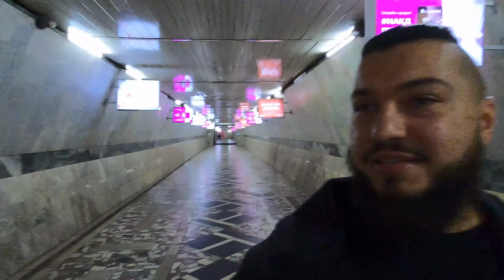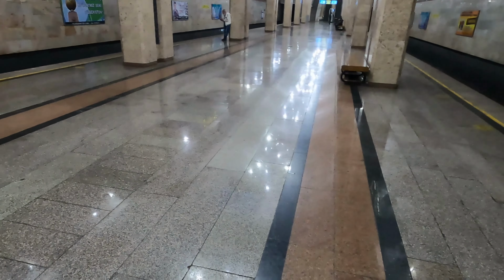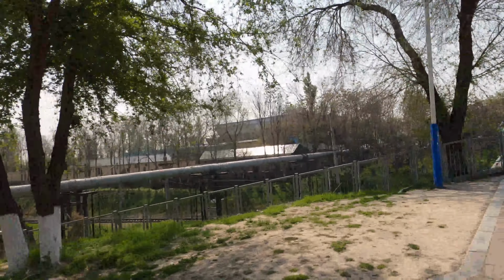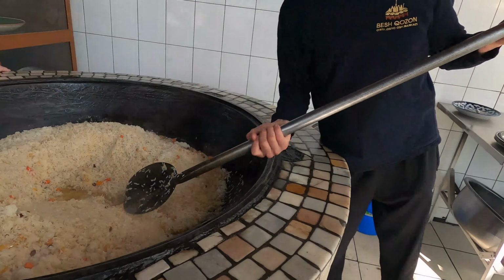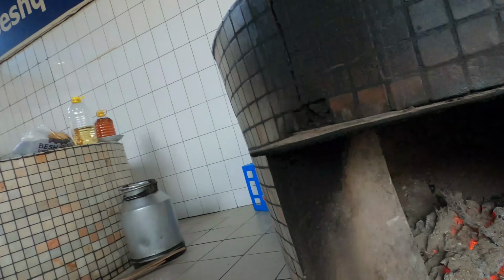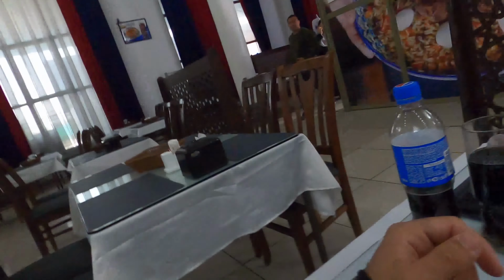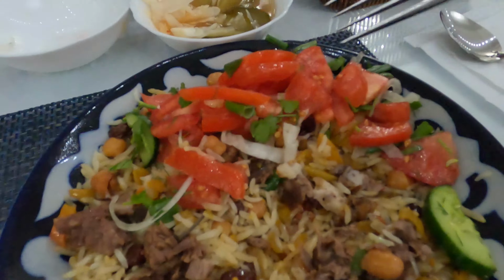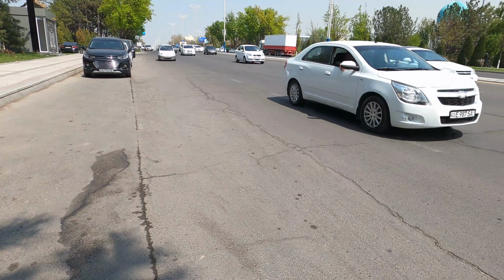EXTREME UZBEK HORSE PLOV (Pilau) + TASHKENT Metro Tour | King of Uzbekistan Street Food 2021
Plov Center makes 1500 KG Rice Plov every day! Crazy, right?
I have been hearing about Uzbek Plov on the plane from Istanbul to Tashkent. Passengers have been talking about it and describing how delicious it is. After my arrival in Tashkent city, I have been looking for the best place to have the famous Uzbek plov and Plov Center seemed the best option based on Google Reviews.

Join me to explore the breathtaking Tashkent Metro and enjoying Uzbek Plov in Plov Center.
An inspired & curious man from the former Soviet Republic chasing full-time traveling and content creator dreams. I am creating unique and experience-driven travel videos from underrated destinations. My inspiration is to experience the country as a local, learn about new cultures, support local businesses, and share my experiences with you.